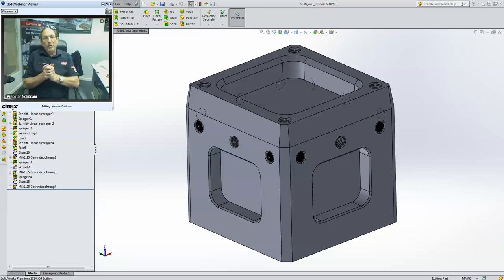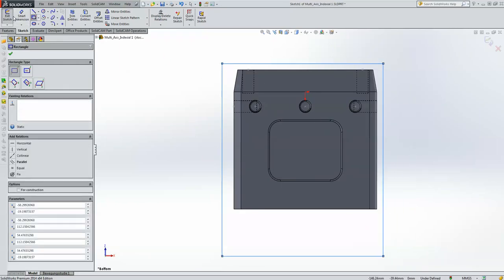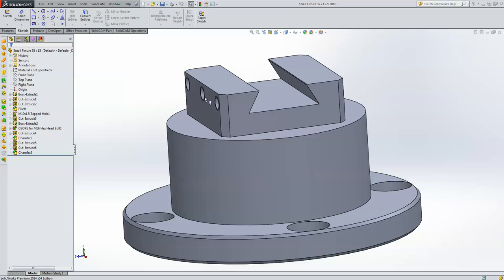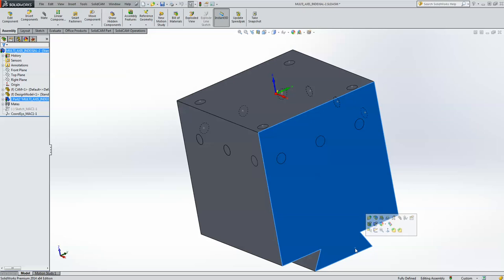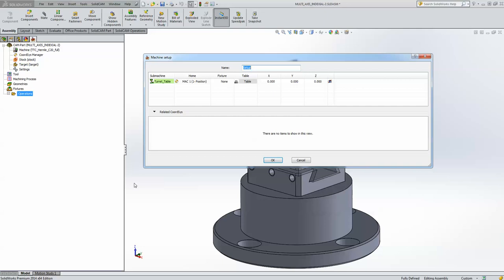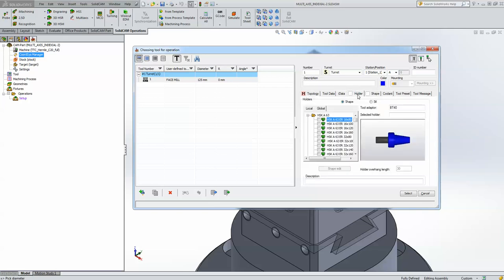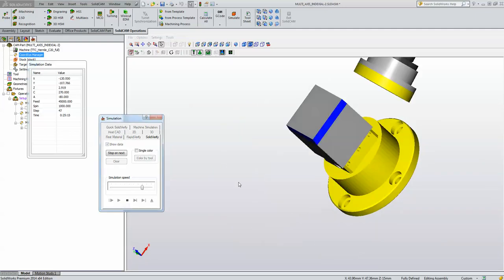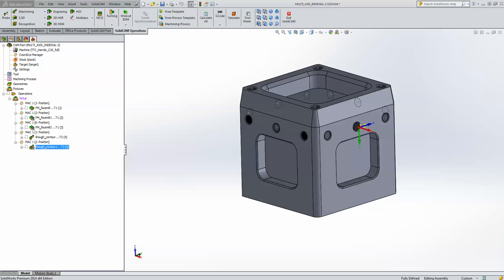SolidCAM University: SolidWorks and SolidCAM – Leveraging the Powerful Integrated Combination